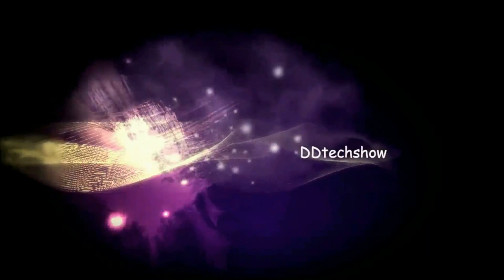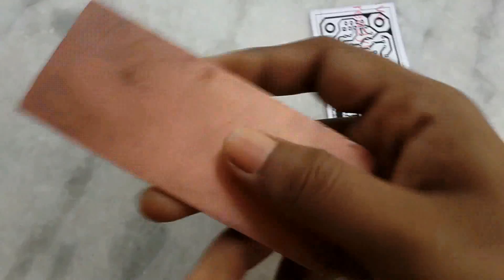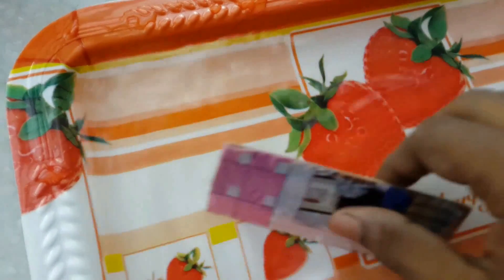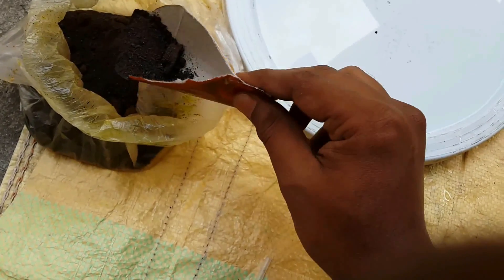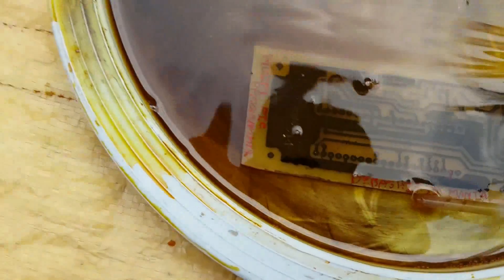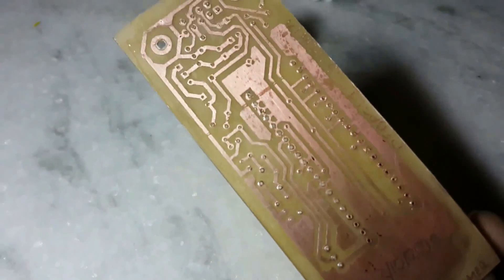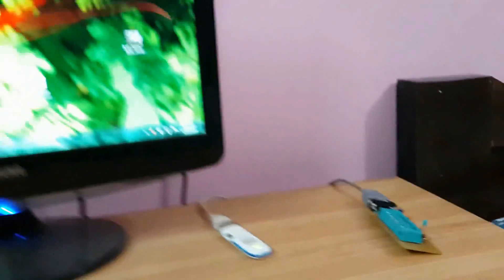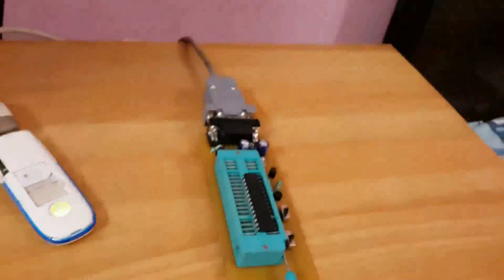How to make a simple multi pic programmer on pcb / Make your own pcb at home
This is very simple multi pic programmer. you can programme any pic microcontroller with this programmer.